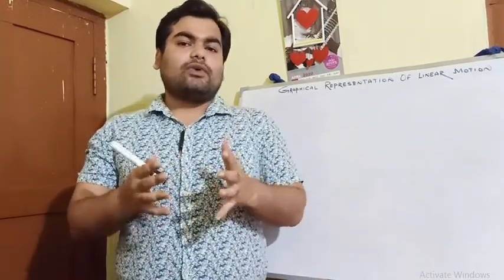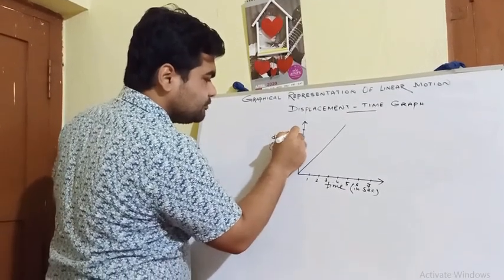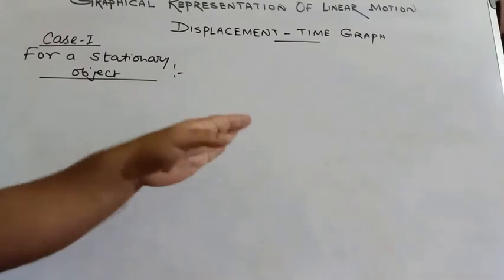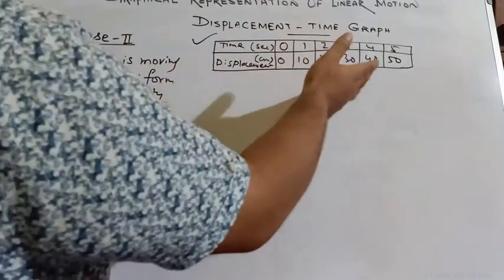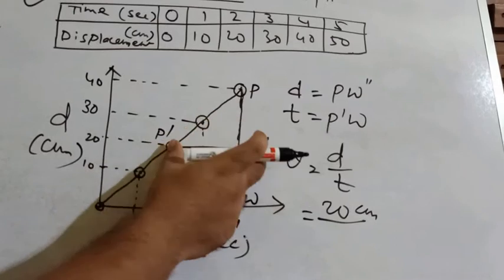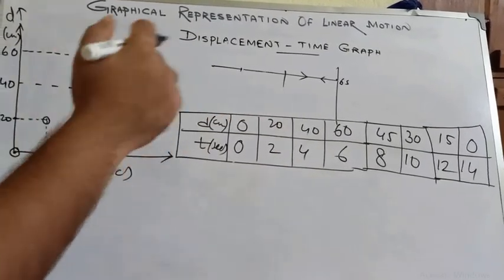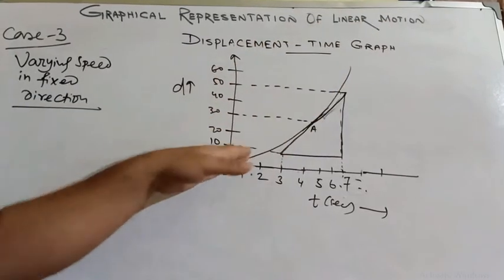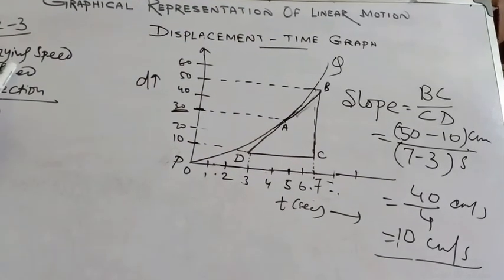GRAPHICAL REPRESENTATION OF 1 D MOTION PART 1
HERE DISPLACEMENT-TIME GRAPH IS DISCUSSED FOR DIFFERENT CASES AND HENCE IT IS HELPFUL.